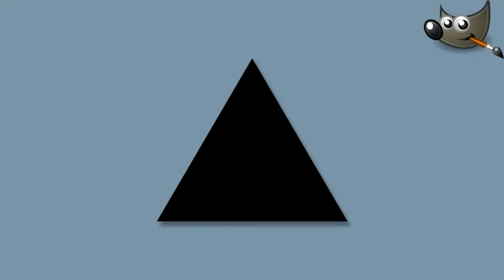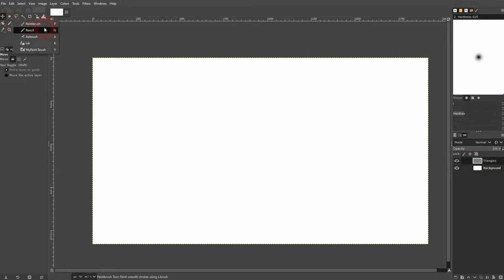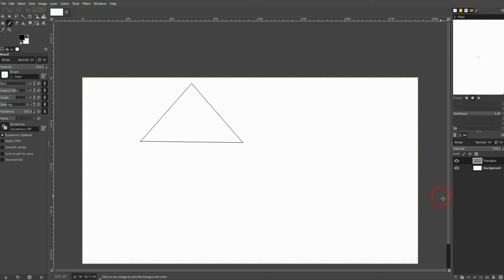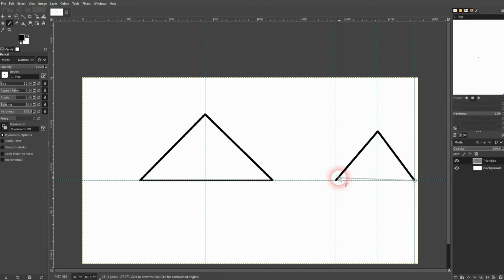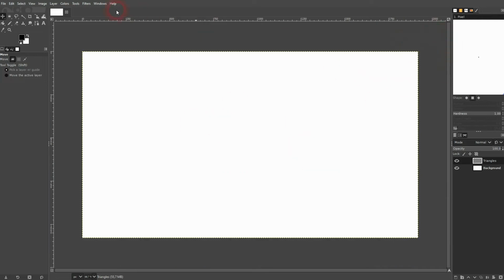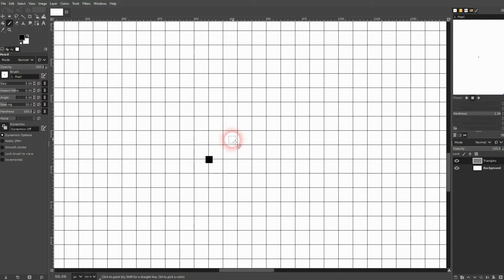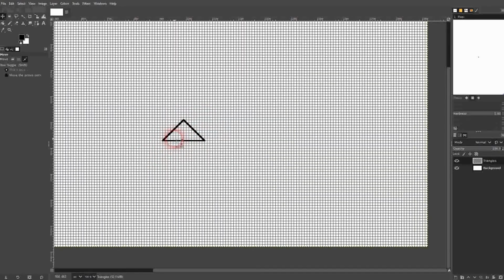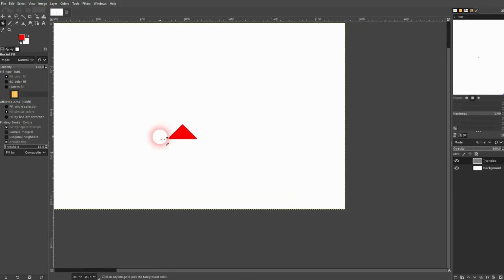How to Create Triangles in Gimp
In this tutorial I'll show you how to create triangles in Gimp.